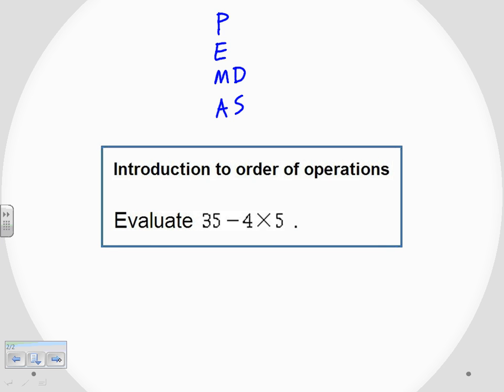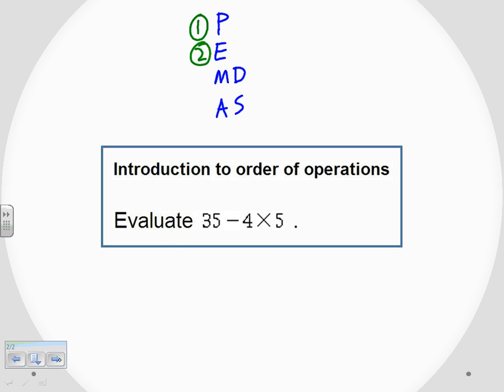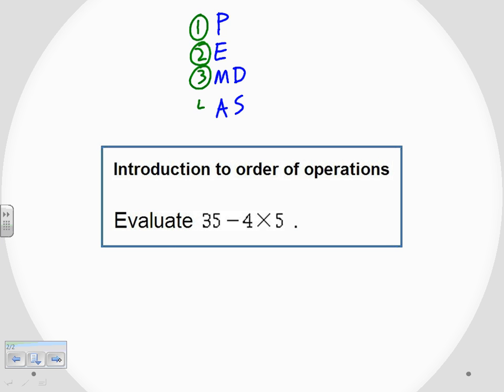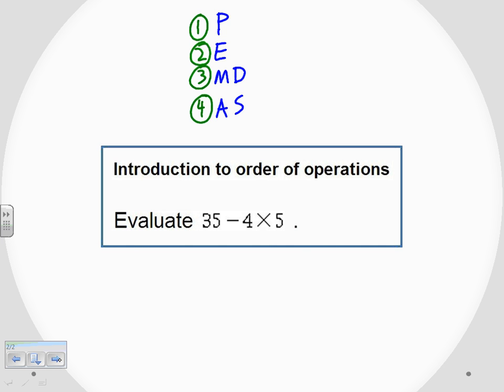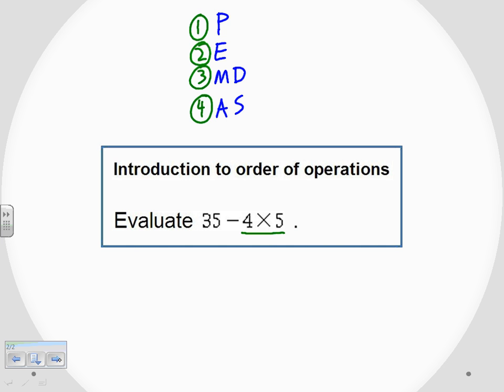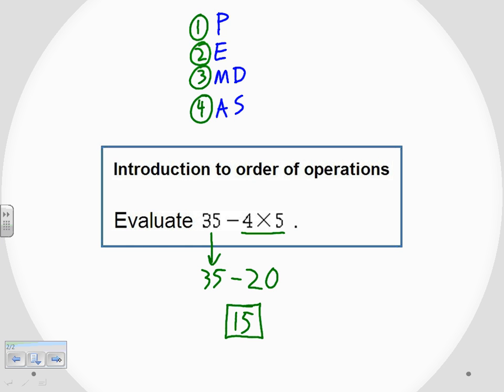Introduction to order of operations